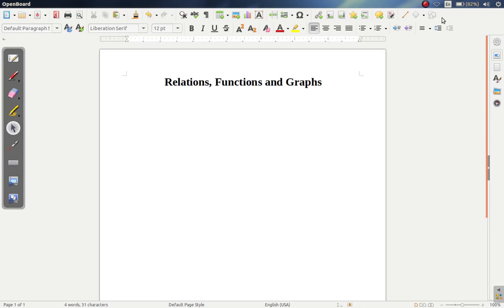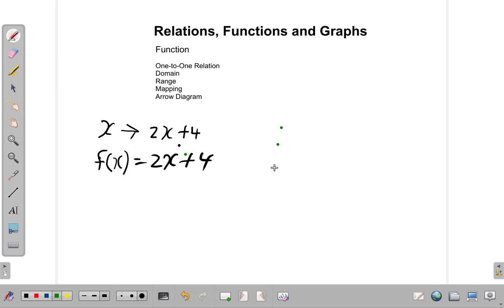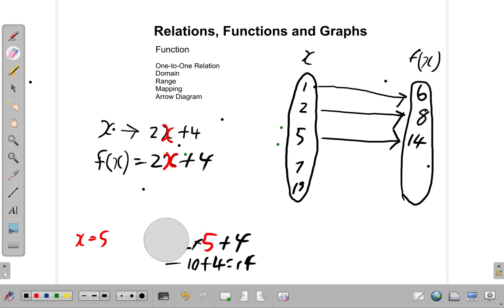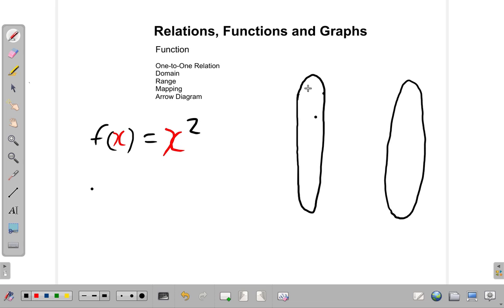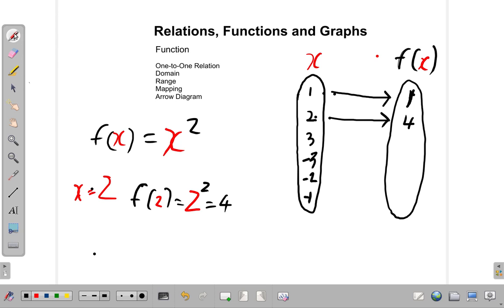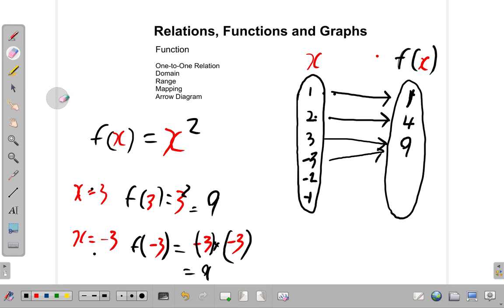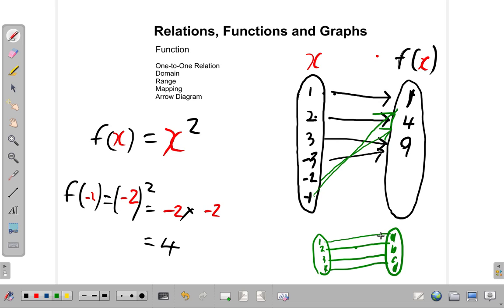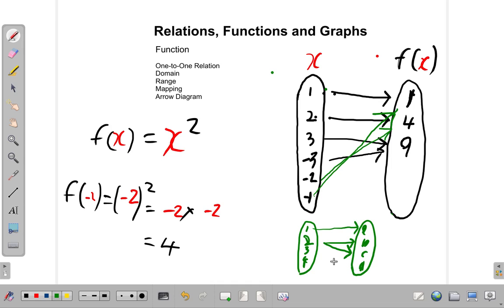Relations and Functions: Mapping